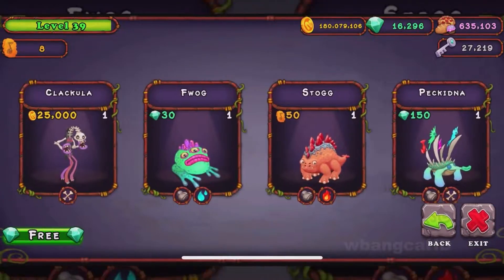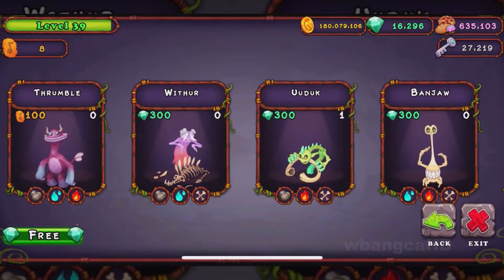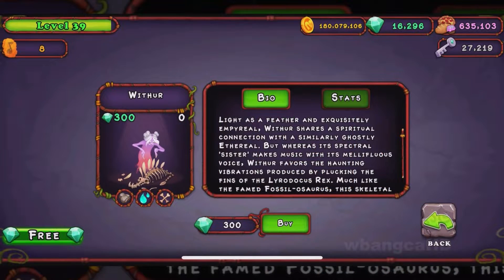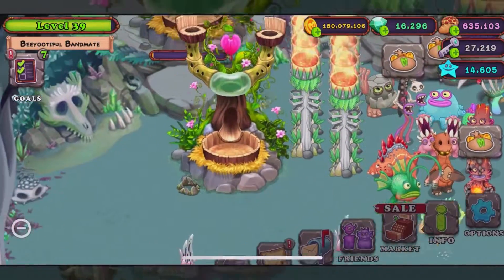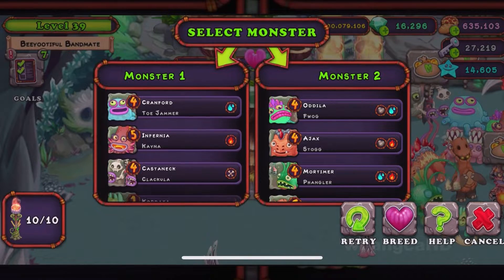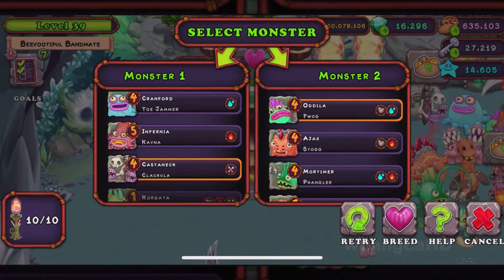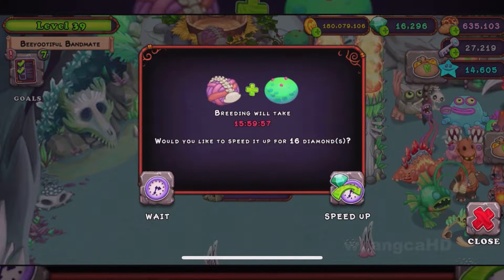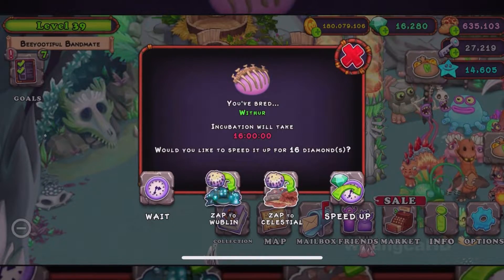How to Breed Withur (3-Element) | My Singing Monsters